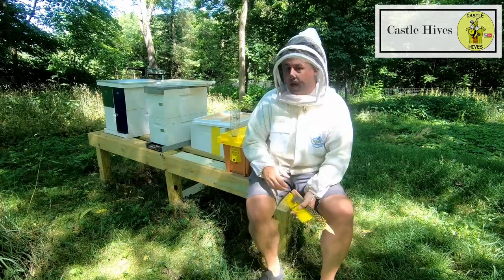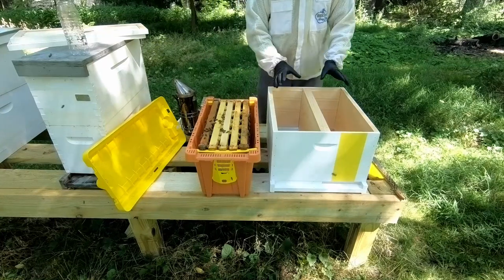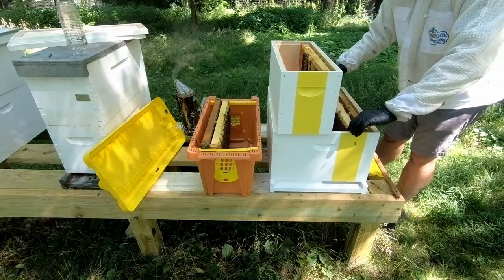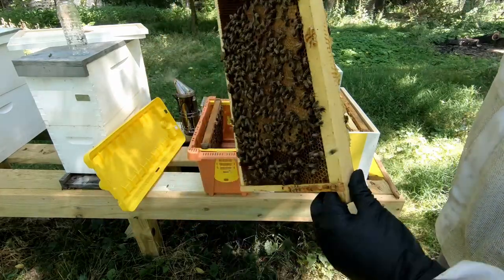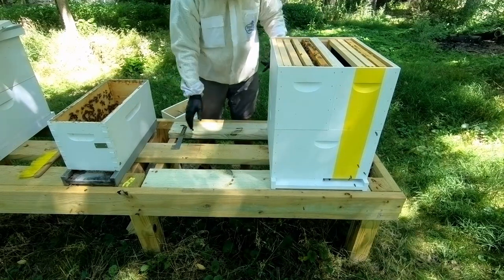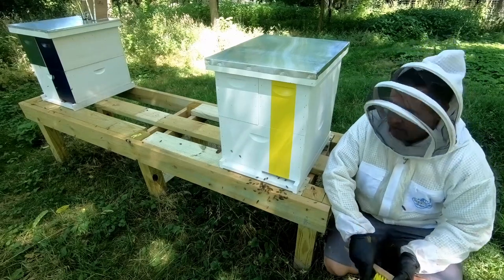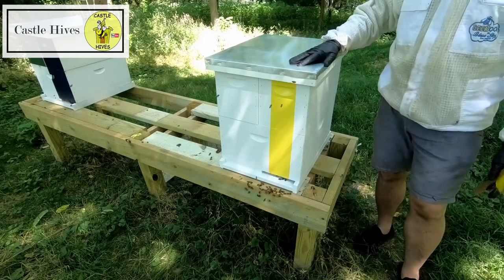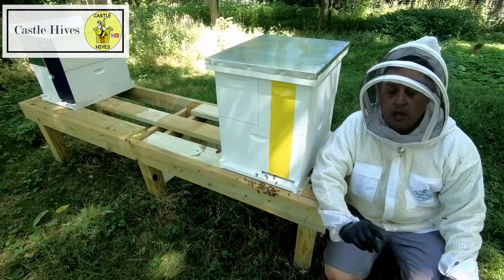Setting up a Resource Hive - July 6th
Well all,

It finally arrived. Took Dadant near 6 weeks to get me my entire order, but I was finally able to setup the 2nd Resource Hive, AKA Double NUC. Castle Hives will now have Resource Yellow and Resource Red, in addition to the other. Both Red and Yellow will have Saskatraz Bees.

Brian